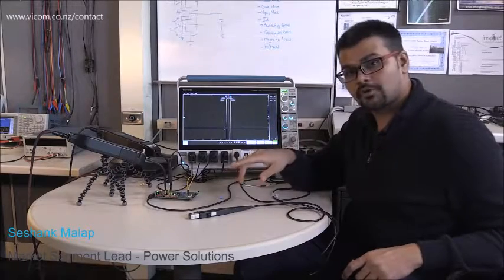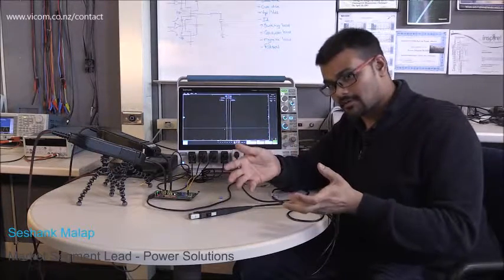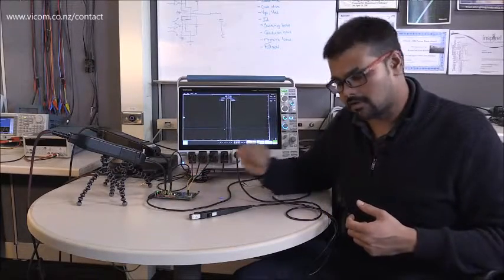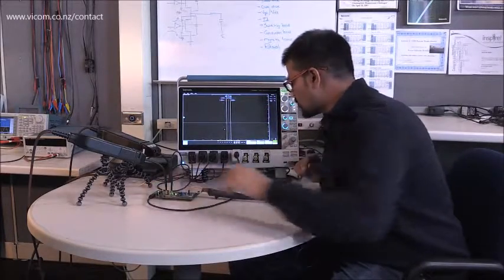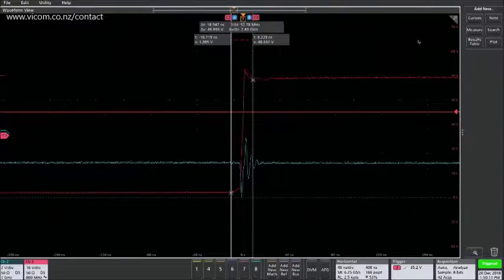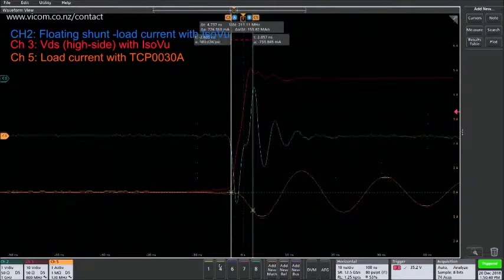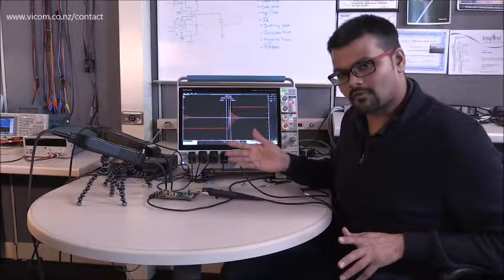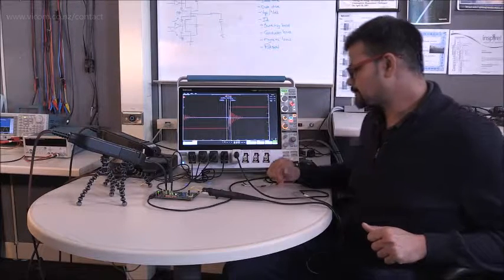Tektronix Power Switching Converter Analysis Part 5 - Test Fast switching Drain / Load Currents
Part five of this six-part series covers some of the most challenging measurements for this setup: the drain current and load current.